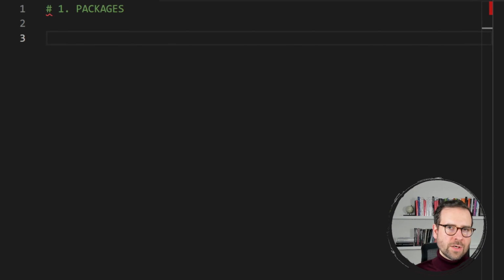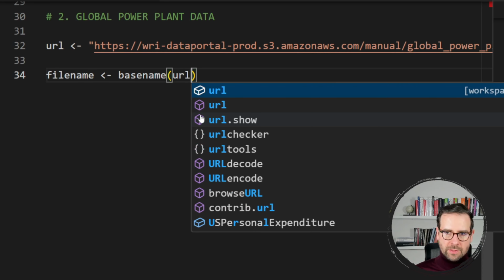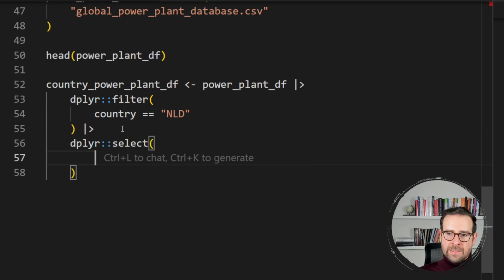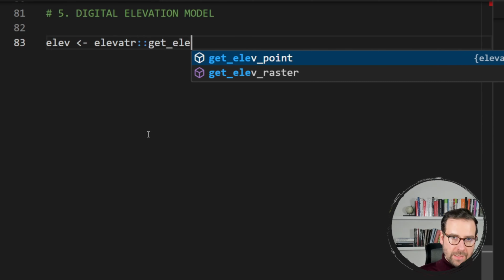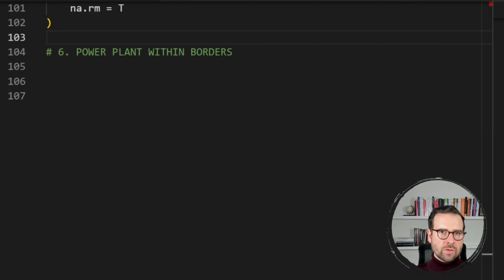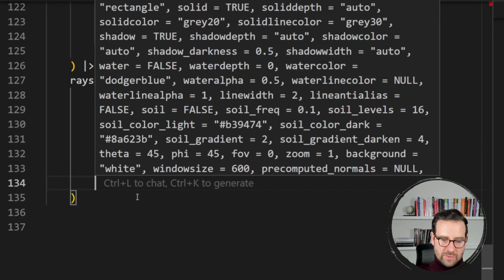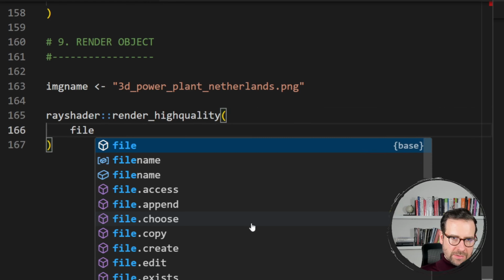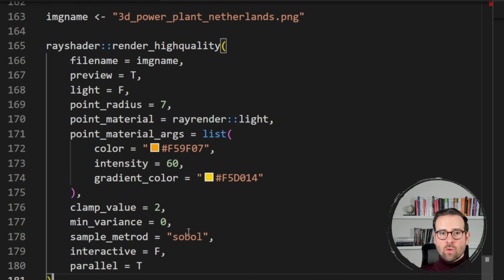Transform Your Data into 3D Maps with Light Bubbles in R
In this video, we will dive into the exciting world of adding light materials to the Global Power Plant database! Watch as we render stunning scenes with R, utilizing rayshader and rayrender packages. Get ready to transform data, tweak lighting parameters, and craft realistic 3D graphics with just a few simple lines of code!